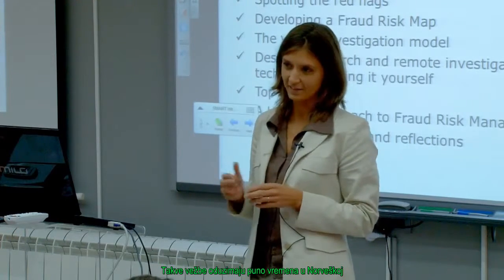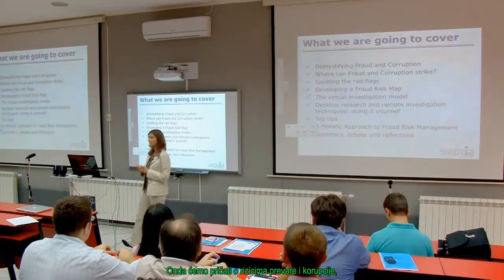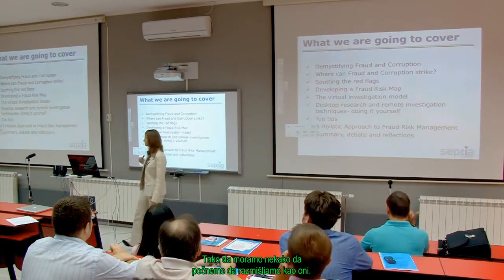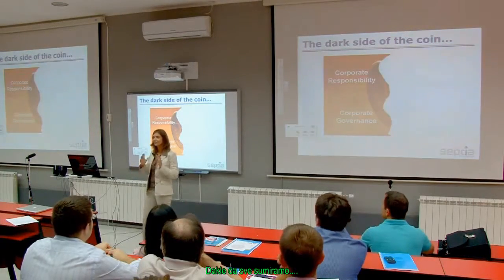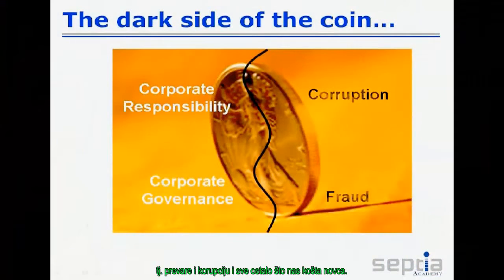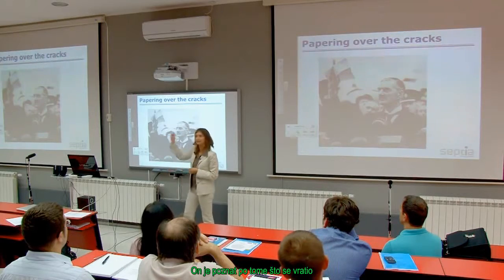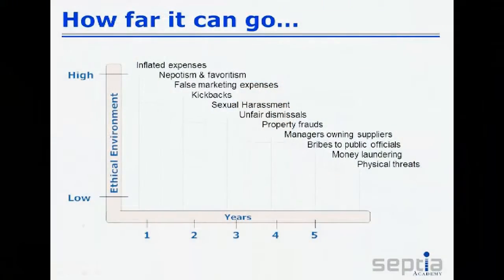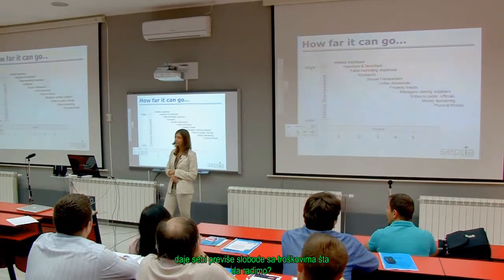Korupcija, Kriminal, Fraud, Corruption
Kompletna obuka na zahtev prateci materijali I u uptstva u pdf u